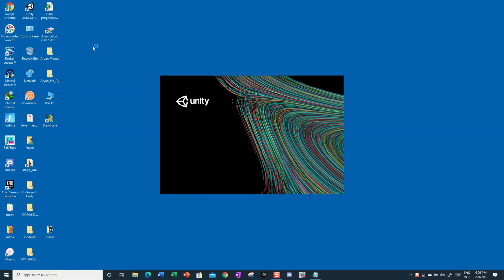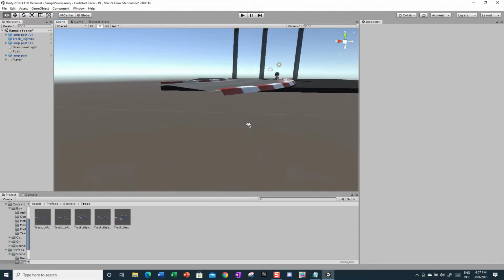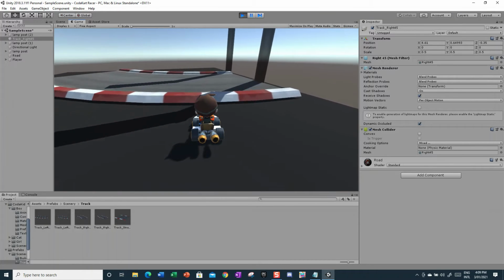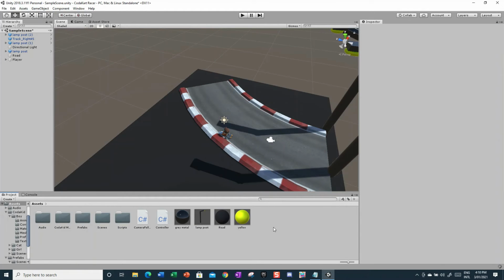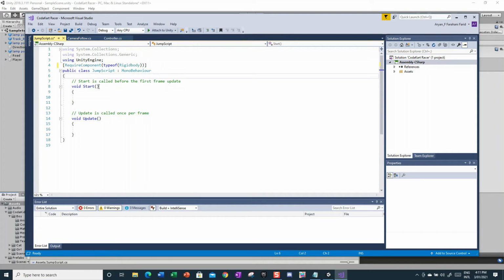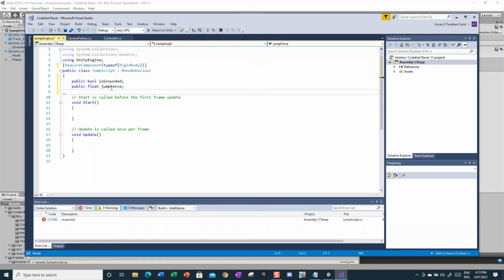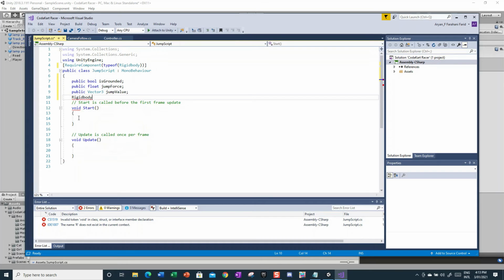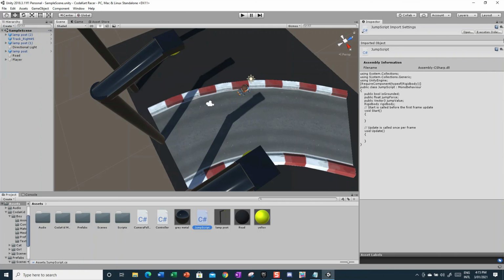19-Making our jump function in Unity